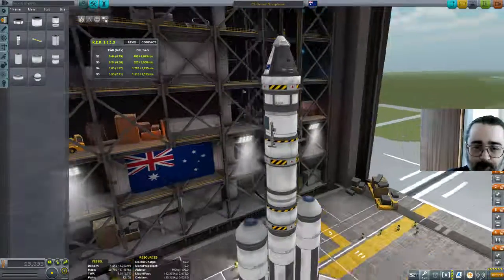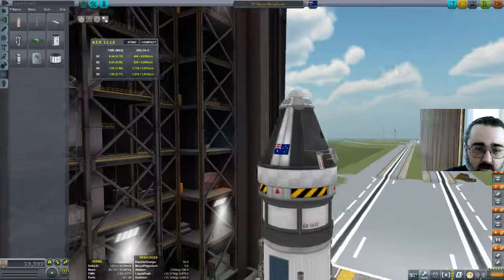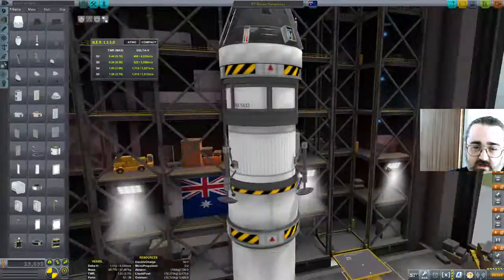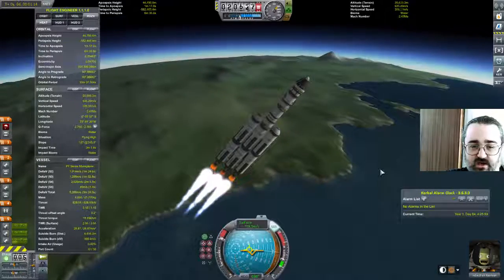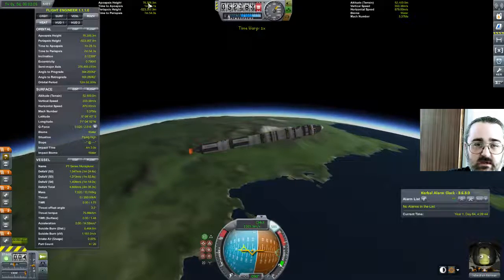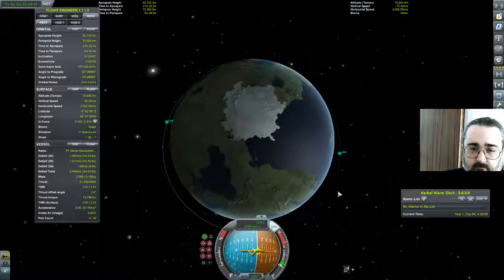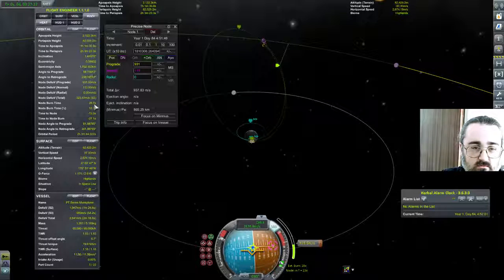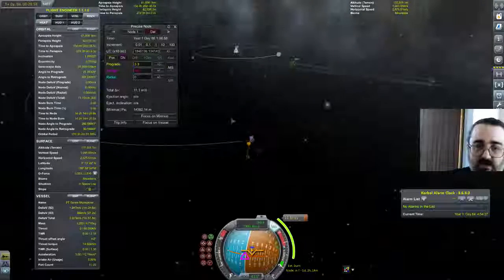Kerbal Space Program: Minmus Landing 01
I've orbited the Mun and Minmus, so the next step is going to be landing.  I've chosen a stock craft out of the load menu out of curiosity, so let's see how it flies...